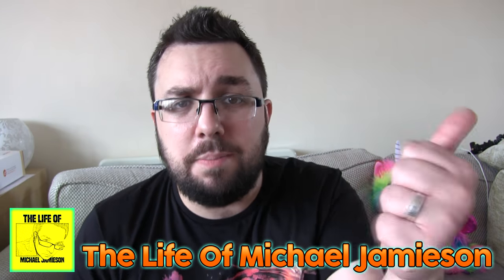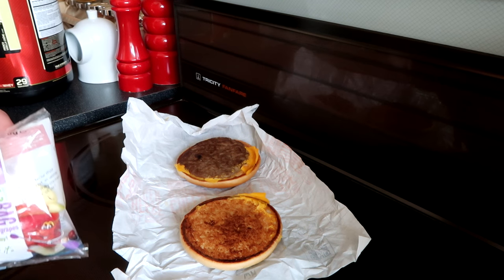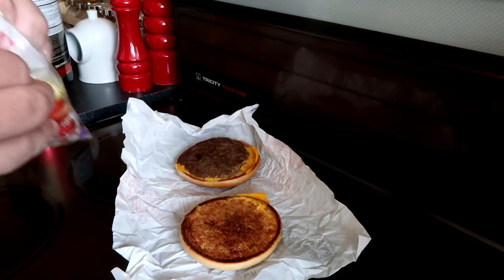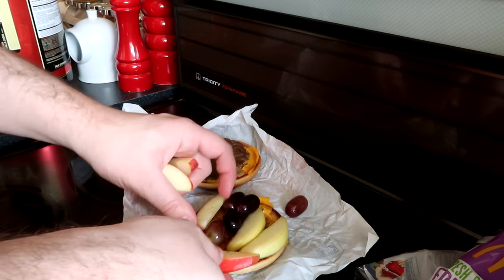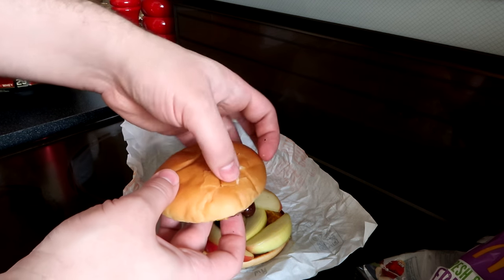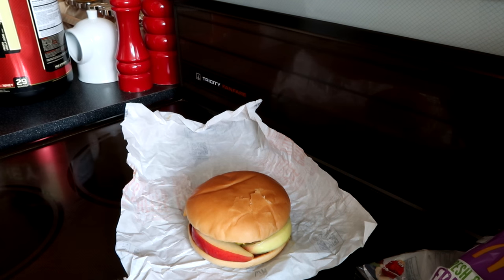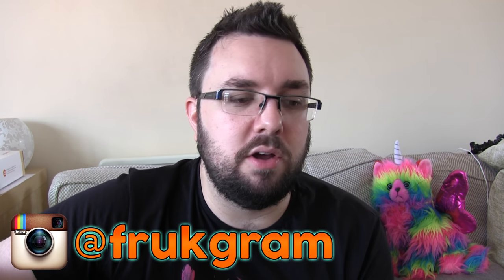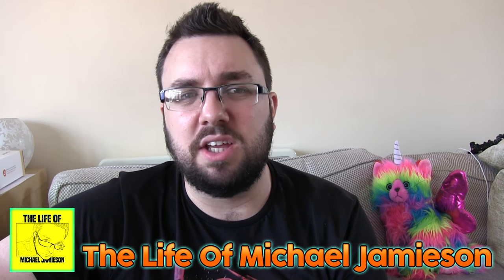McDonald's Fruit Bag Cheeseburger Review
MJ checks out the McDonald's Fruit Bag Cheeseburger, this is a Fusion Creation, featuring the McDonald's Fruit Bag nestled inside the Cheeseburger, really, the only sensible way to consume the Fruit Bag and one of your five-a-day.